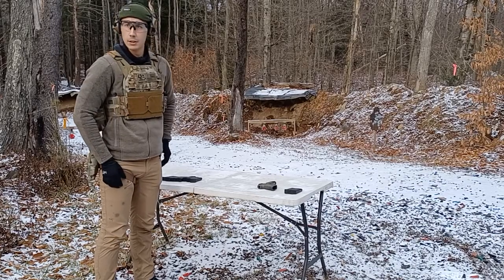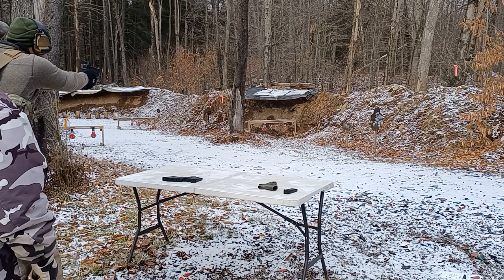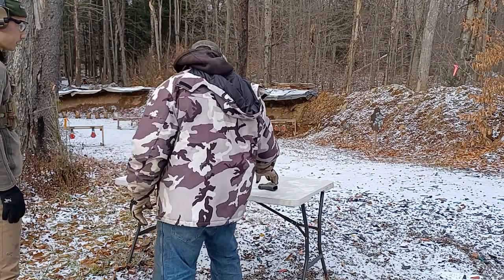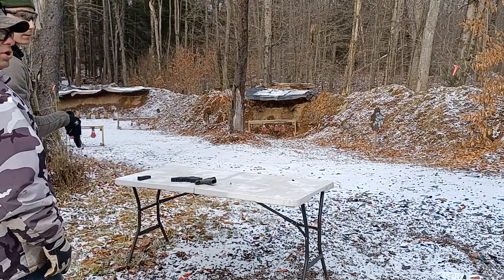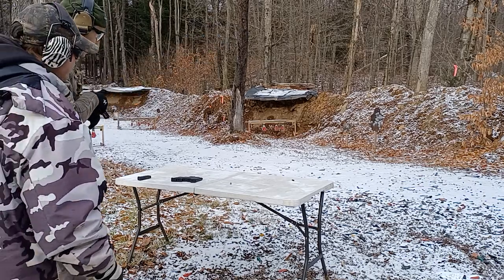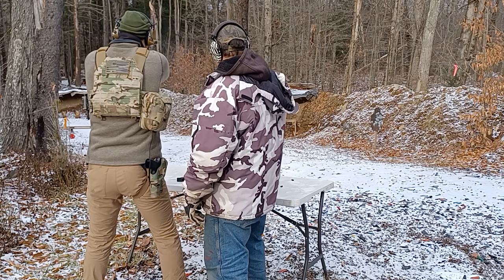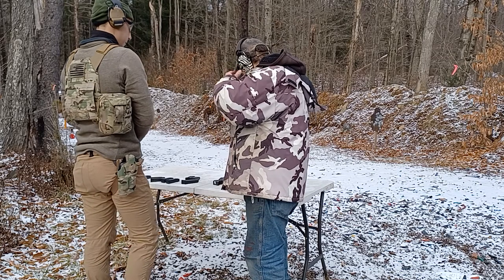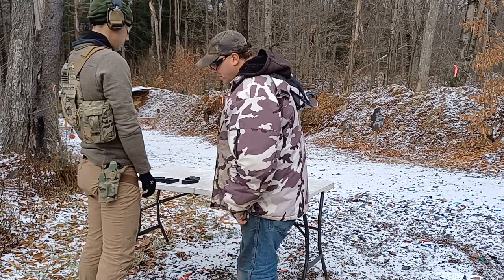Holosun 509T - First Shots